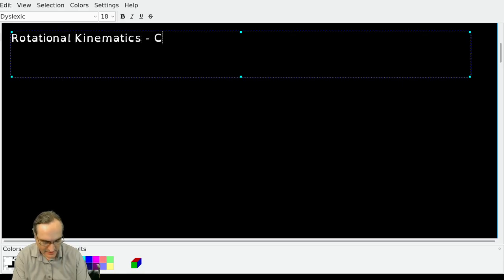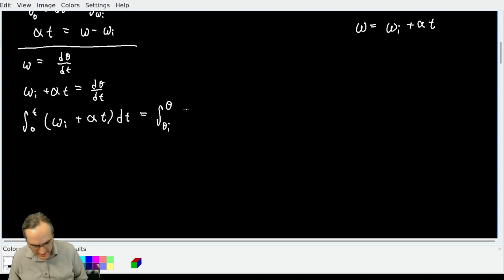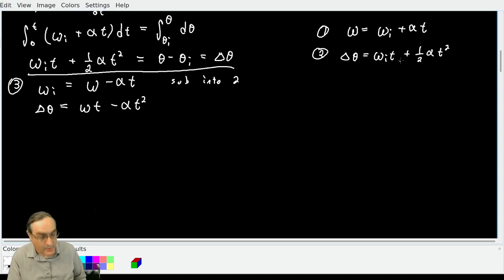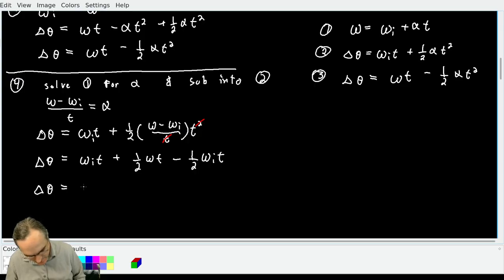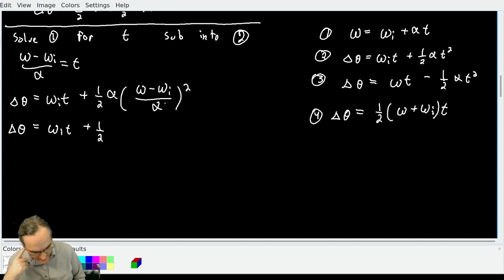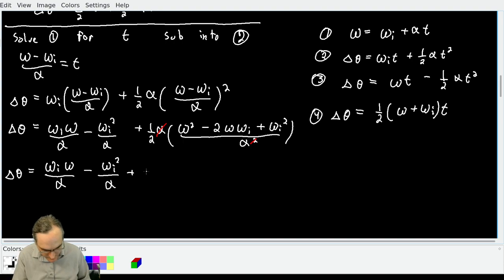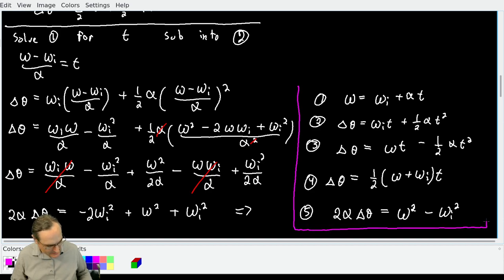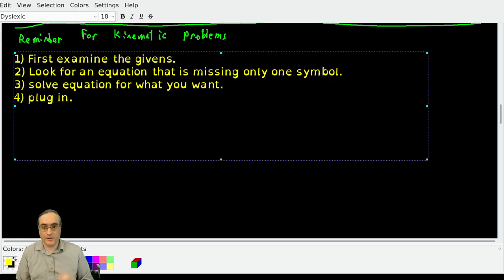Rotational Motion Constant Acceleration